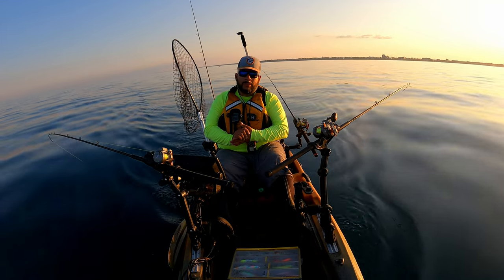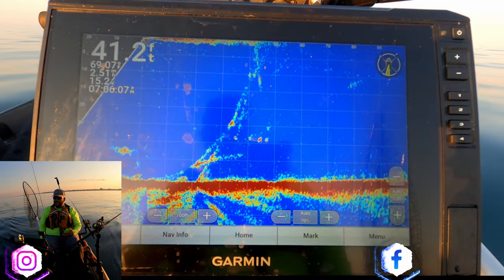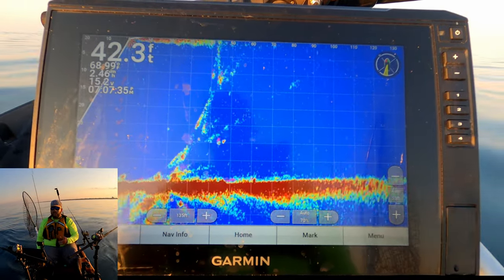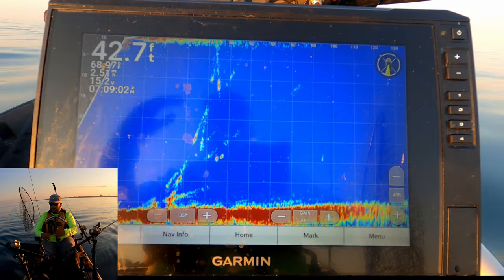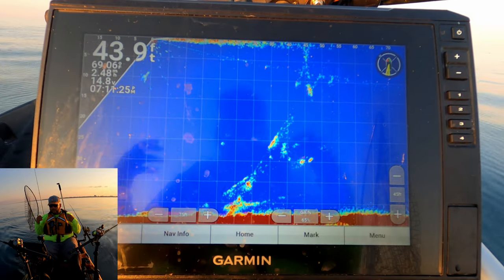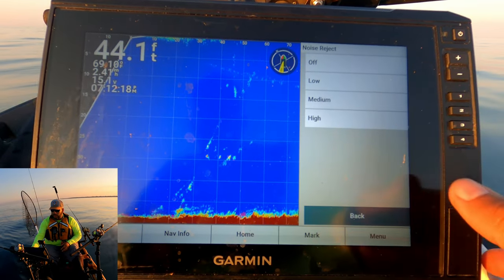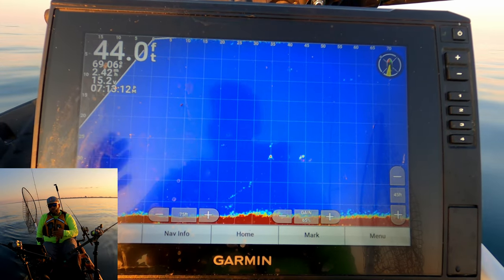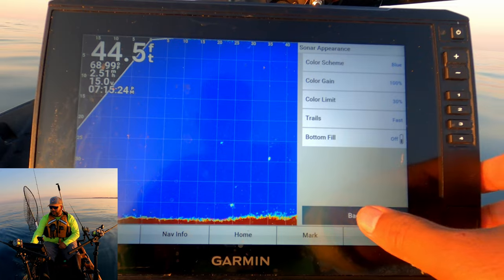Best Garmin Livescope Plus LVS 34 Settings For Salmon Trolling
⛔️Follow me⛔️
Livescope, Livescope plus, livescope best settings, livescope plus best settings, livescope plus salmon trolling, garmin livescope, garmin livescope plus.